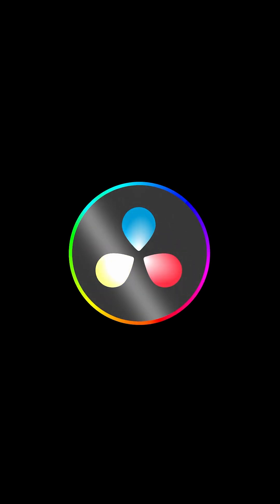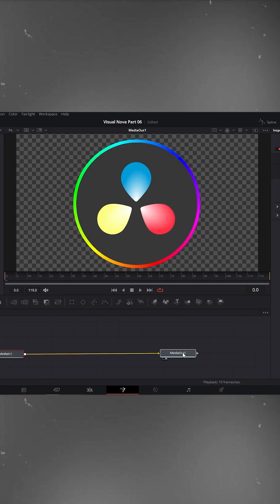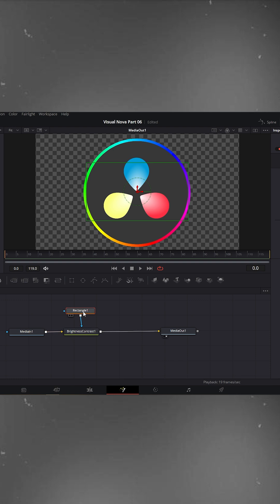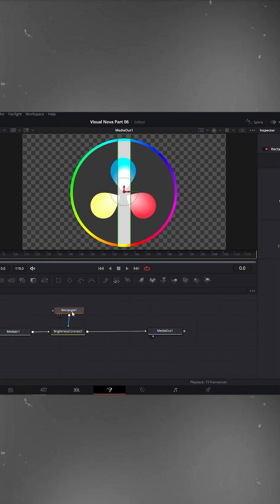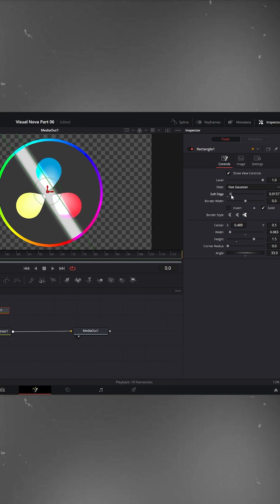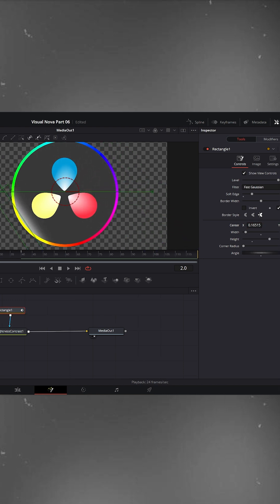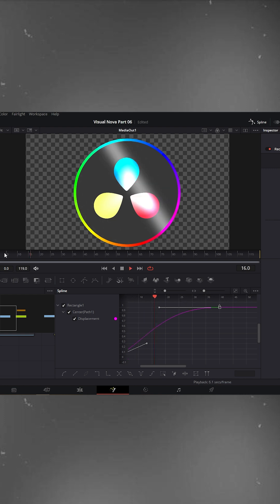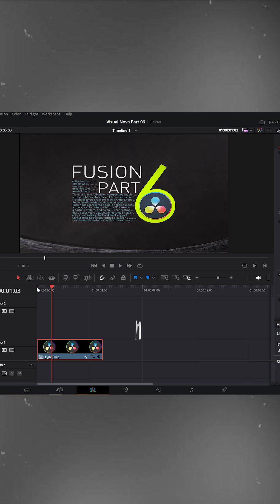Sweep Light Effect – Edit Trick for Everyone (DaVinci Resolve)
Add a clean and cinematic sweep light animation to your text or logo in seconds!
This quick trick gives your edit a professional glow look — perfect for titles and intros.